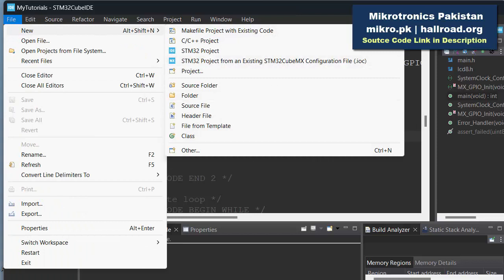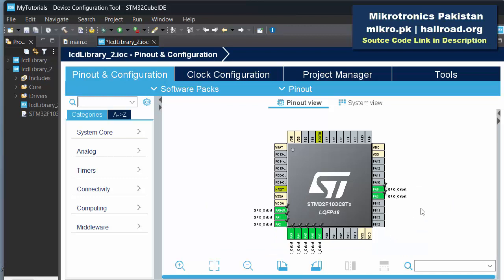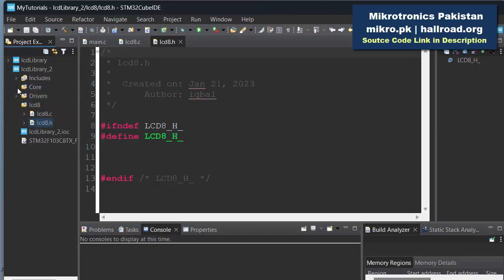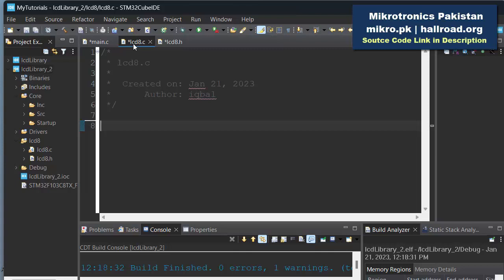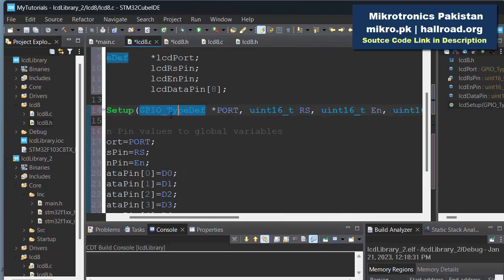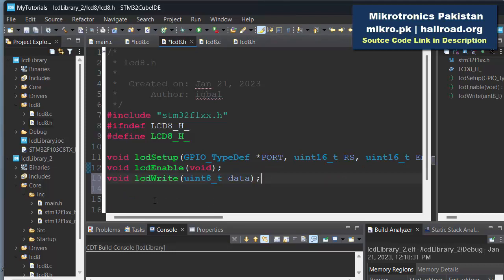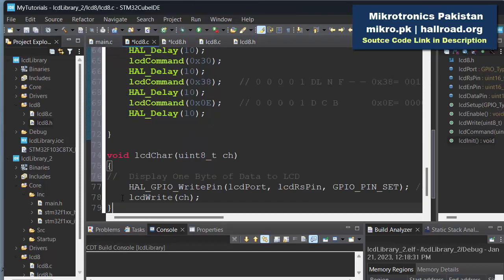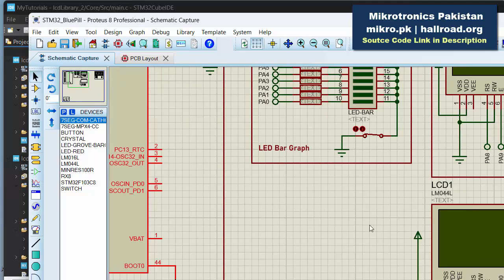STM32 for Beginners | Writing C Library for HD44780 Character LCD Part-I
This demonstration walks you through the process of creating reusable C language code by making a library or device driver for a given module, hardware etc. This video demonstrates planning, types of library files and how to make a simple yet elegant C library for STM32 microcontrollers using HAL libraries.